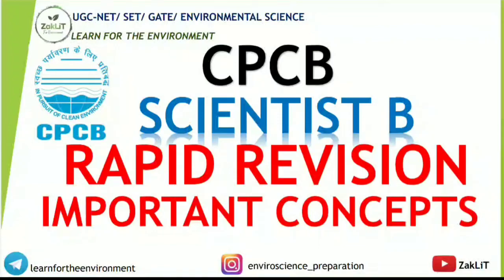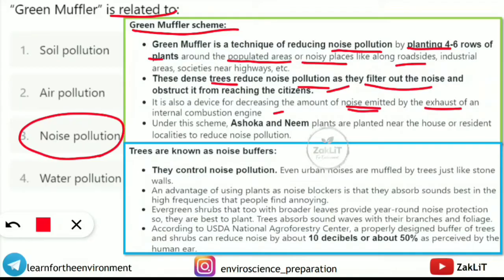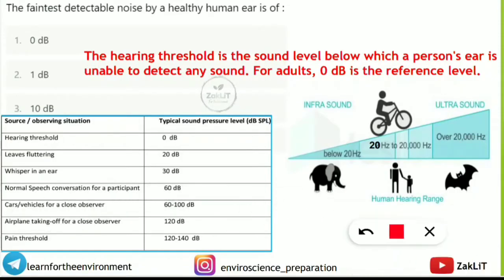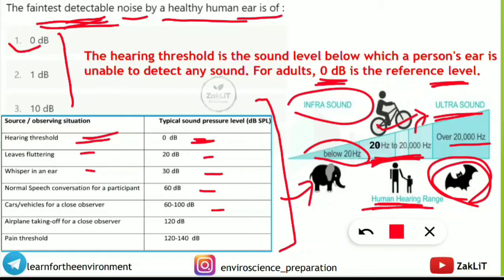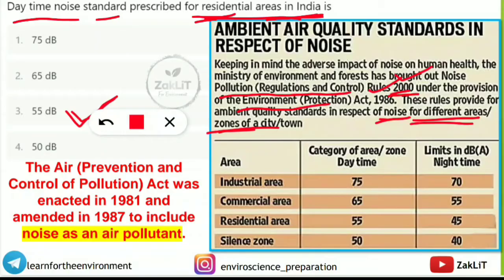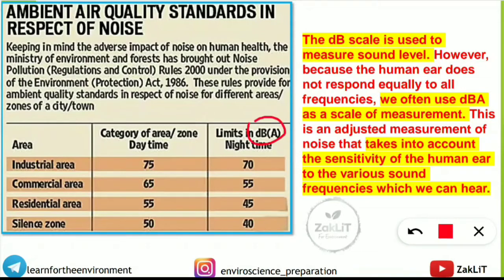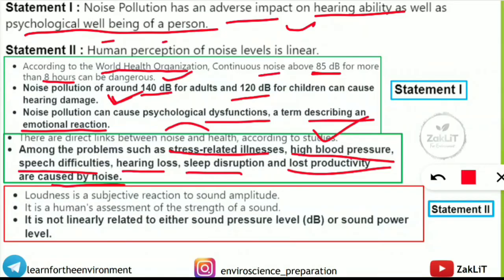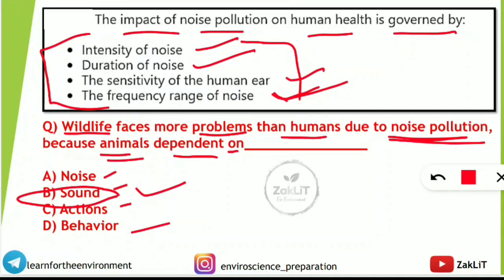🔴CPCB SCIENTIST B_Imp. Concepts From Syllabus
In This Video We Are Discussing Concepts From CPCB Syllabus for Scientist B Position